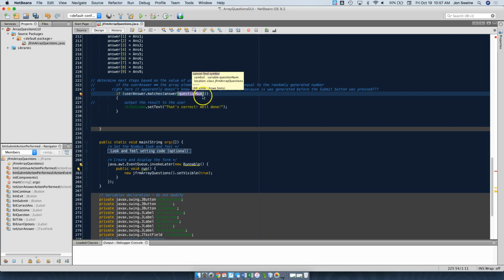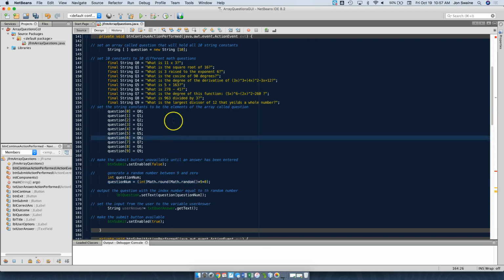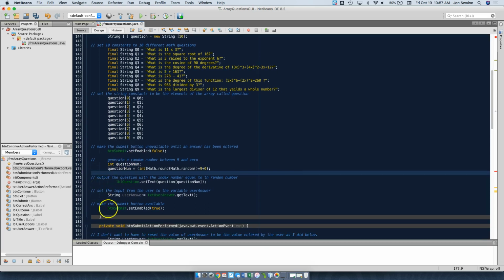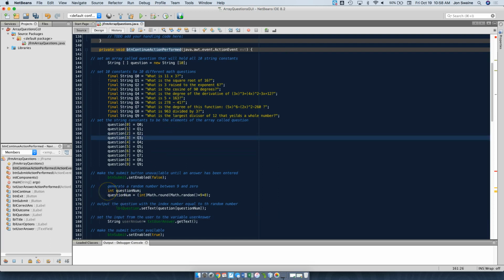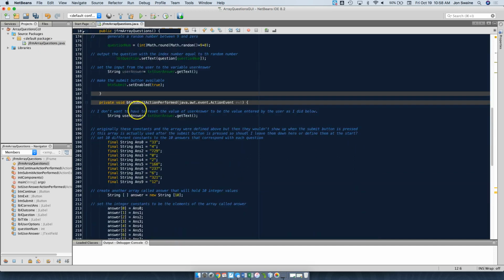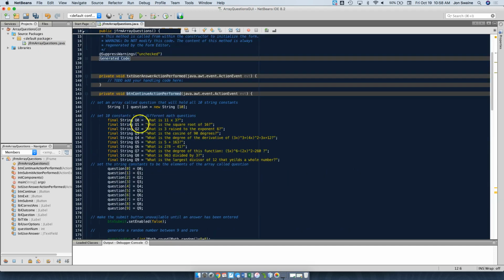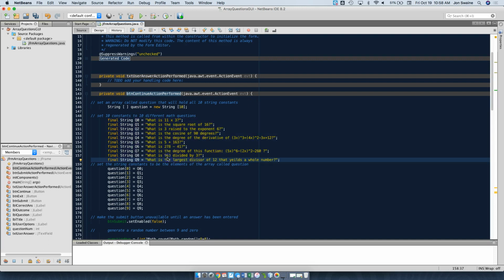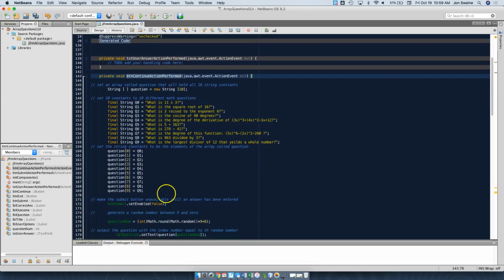Java Programming - Local vs Global Variables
A small illustration of the difference between a local and a global variable.